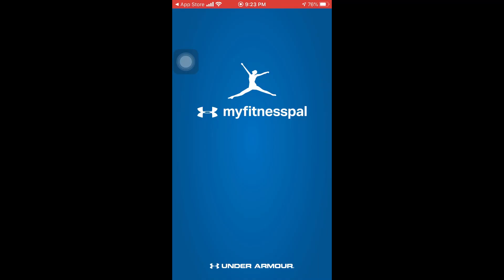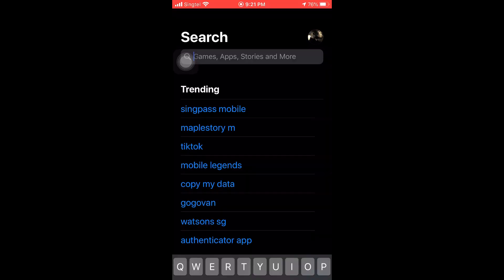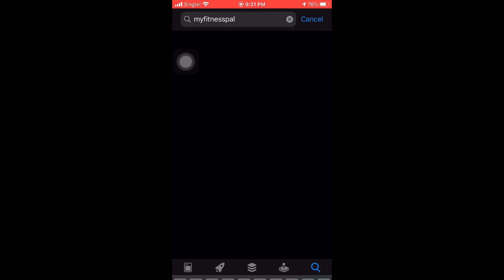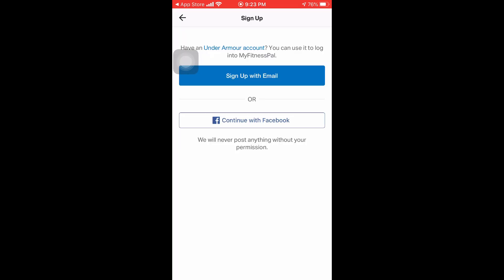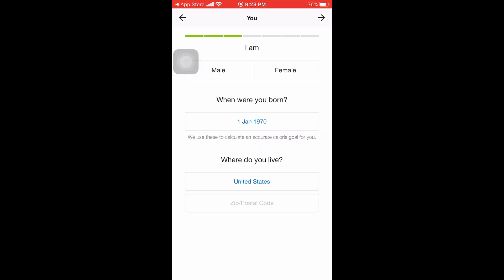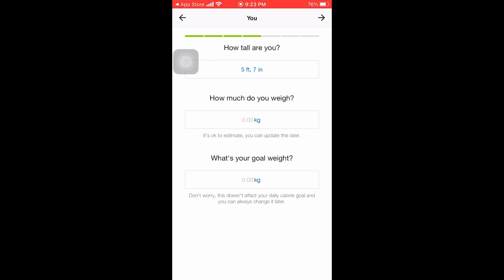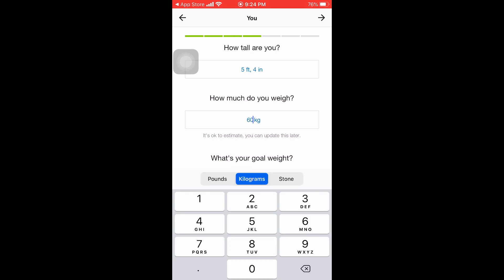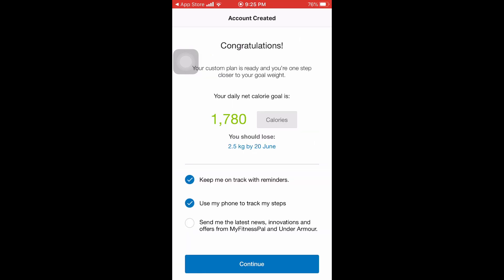(Self Fitness) Easy way to calculate your daily calorie intake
In this video, I’m going to show you how to calculate your daily calorie intake the easy way. Learning how to calculate your calories, specifically, how to calculate your daily calorie needs takes away a lot of the guessing game in your diet.

I get asked all the time, “How to calculate your daily caloric needs?”, “How to calculate your calorie deficit?”, and “How to calculate your calorie intake?”. This video finally answers all those questions and settles the debate on how to determine your calories and how to calculate how many calories you need every day.

personalTrainer workout at home workout meaning
workout gym
 workout benefits
 workout to lose weight
 workout for beginners
 workouts to do at home
 workout classes
 workout exercises
 workout at home for weight loss
workout at the gym
 workout app
 workout at home for men
 workout at home youtube
 workout at home no equipment
 workout adalah
 workout plan
a  workout to lose weight
a good cardio workout
a good cardio workout at home
after a cardio workout what to eat
a quick cardio workout
a home cardio workout
 workout bad knees
 workout bike
 workout burn calories
 workout boxing
 workout body project